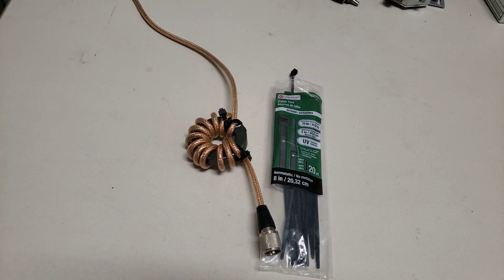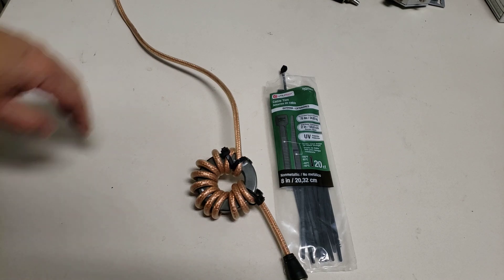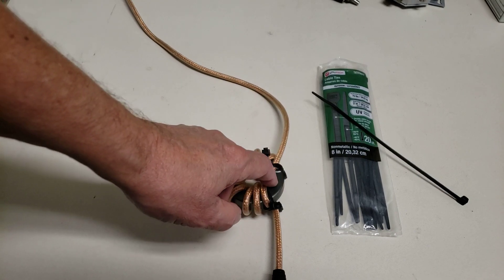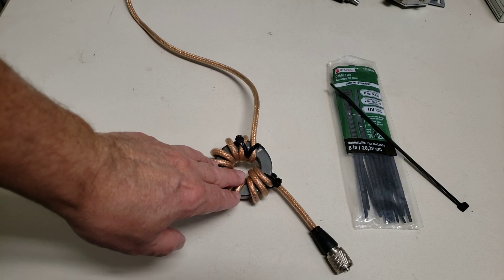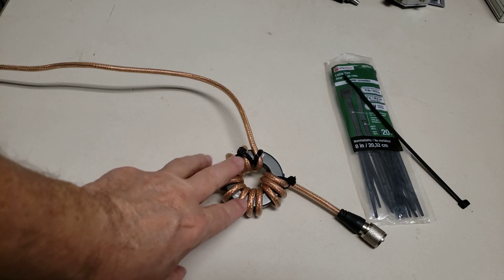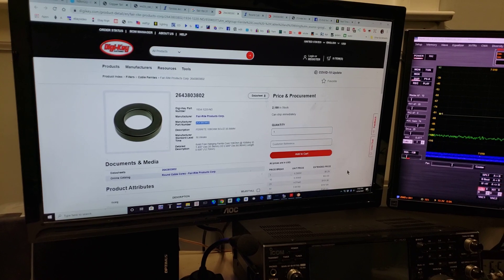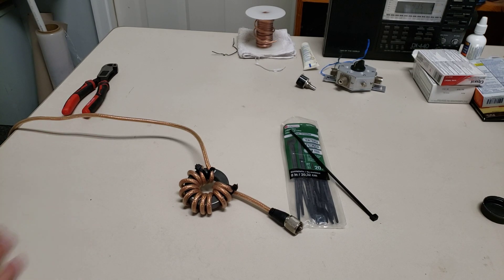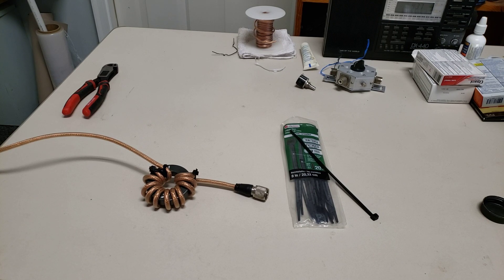Build Simple Effective Common Mode Choke (CMC) aka. Line Choke for RFI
These chokes are as good or better than most anything on the market and much cheaper! Most commercial units use tiny ferrite sleeves or beads crammed into a PVC pipe. These have higher impedance and can handle outdoor use.
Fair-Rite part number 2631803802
For RG8x or RG8M keep power under 500 watts. This assumes a 1:1 SWR. For higher power or high SWR use RG-400 coax. See link:

If you use RG-400 you will have room to slide a piece of 3/4" or 1/2" PVC tubing through the center to devise a means of support however the core / coax assembly is fairly strong anyway.

You can put 2, 3 or 4 of these in series for an insane total of choking resistance. Just leave 6" or so between them and use a longer section of coax. If you want a minimum of connectors just use one long coax from the shack to the antenna and wrap a few of these along the path!

Use the same cores for AC cords, DC, cords, Speaker cable, Mic. cable, rotator cable .You name it.

BTW: Don't waste your time on a so called "ugly balun" or coax just wrapped around a pvc pipe. They have almost zero inductance!  If one actually seems to work it's probably because you added coax length and move the radiation to another spot :*)

Have fun building 73 N4LQ